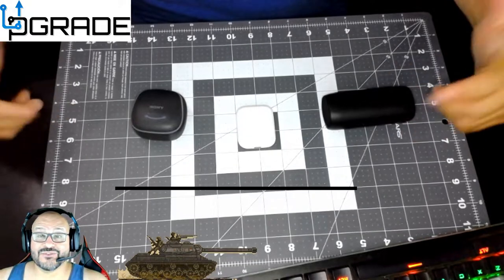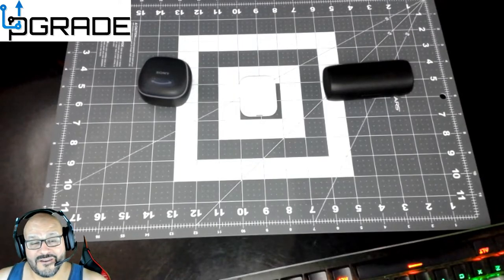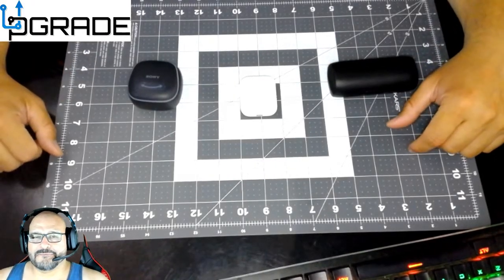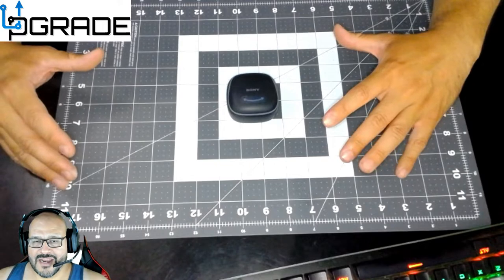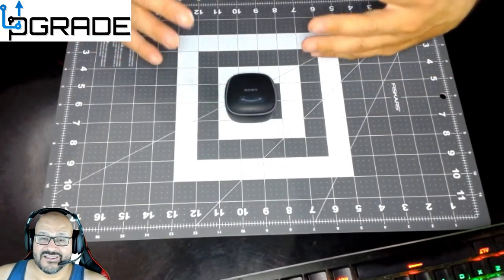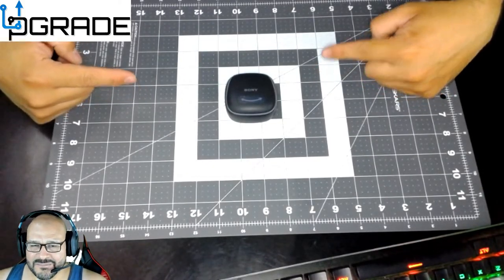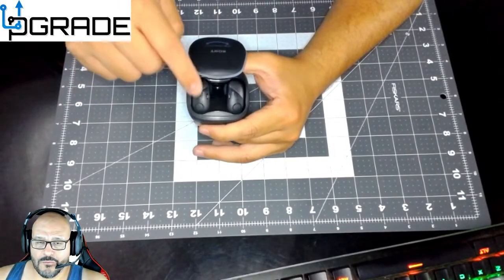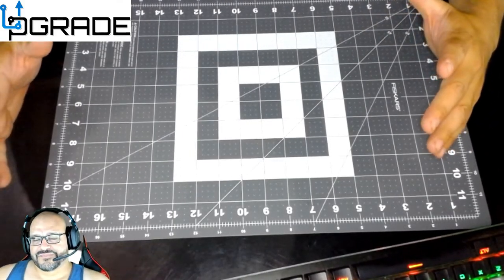Best Wireless Earbuds of 2018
1.Apple AirPods

2.Bose SoundSport
Truly wireless sport headphones for total freedom of movement, packed full of technology that makes music sound clear and powerful
Earbuds are sweat and weather resistant (with an IPX4 rating) and come with 3 different pairs of StayHear+ Sport tips (in sizes S/M/L) that provide a comfortable and secure fit
Up to 5 hours of play time with each charge and an additional 10 hours with the included charging case
Track lost earbuds with the Bose Connect App's “Find My Buds” feature
Firmware update to improve audio video synchronization for customers using iPhones, iPads and other Bluetooth devices that support AVDTP version 1.3 or later, available via Connect app or btu.bose.com

3.Sony Wireless Bluetooth

TRULY WIRELESS: Compatible with Apple or Android cell phones, sync using Bluetooth connection & NFC
DIGITAL NOISE CANCELING: WF-SP700N headphone set minimizes distractions & noises for crisp listening
AMBIENT SOUND MODE: Blend music & environmental sounds during fitness sessions or outdoor workouts
SPLASHPROOF: IPX4 rated to handle sweat or rain splashes when you're at the gym or outside running
LONG BATTERY: SP700N has up to 9 hours of playback battery life during workouts or athletic training
CHARGING CASE: Keep your earbuds secure & long lasting inside the compact, lightweight charging case
POWERFUL SOUND: EXTRA BASS delivers punchy low spectrum sound quality for big beats from each earbud
MADE FOR MOVEMENT: Silicone support fitting offers comfortable security no matter how much you move